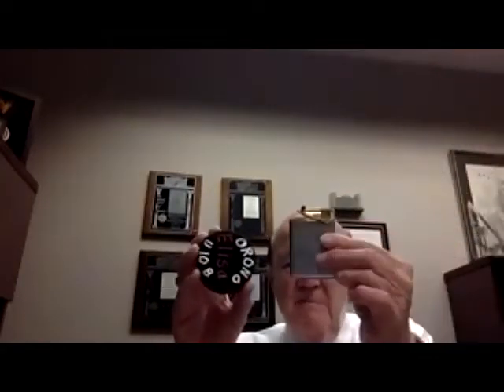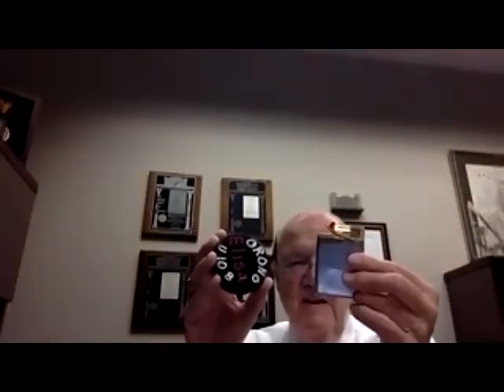After the Interview with Manny Villafana, One Take CEO Interviews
Villafana briefly describes how the company he founded (Cardiac Pacemakers Inc.) revolutionized the pacemaker industry by making the device much smaller and longer lasting. The technology he moved forward is still used today. This short exchange follows an interview in which he shares his take on how best to lead during the Covid-19 pandemic and it's unprecedented impact on people, businesses, the ability to raise capital and the overall economy.